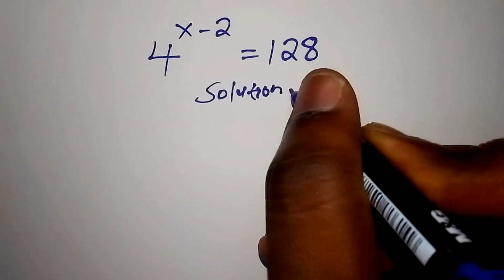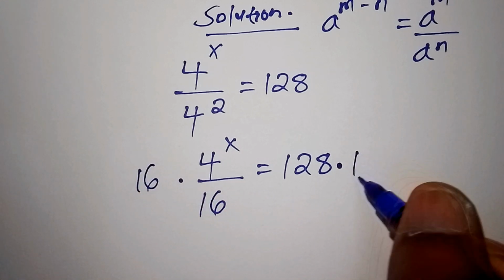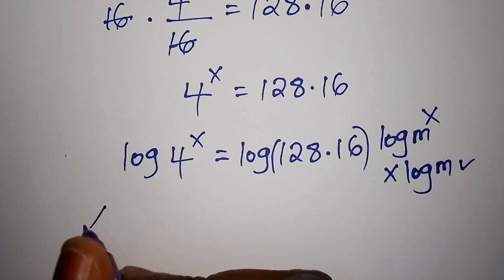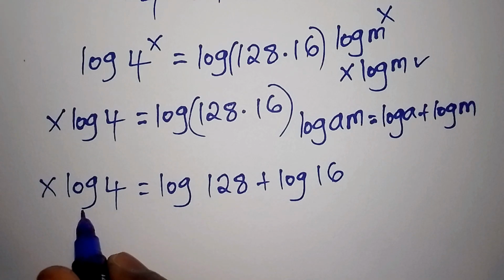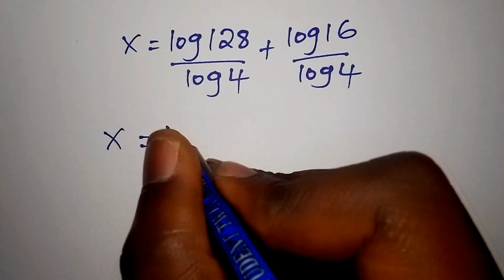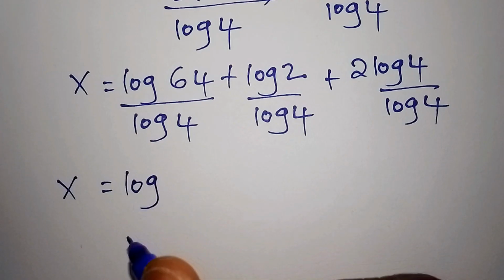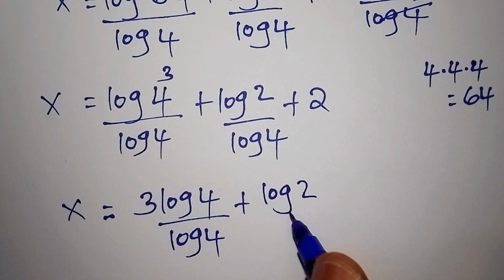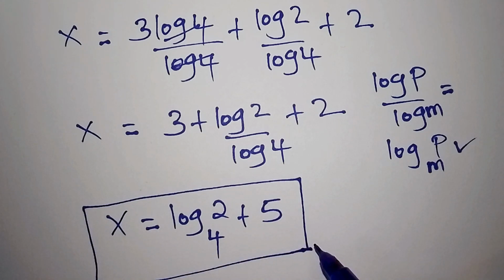A Nice Exponential Equation | Math Olympiad